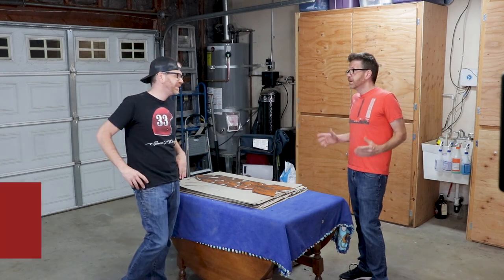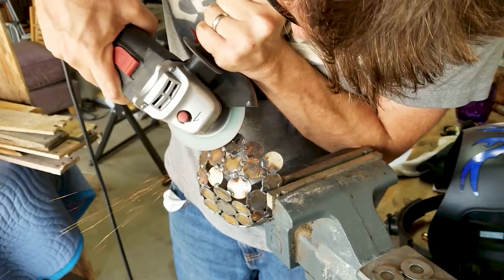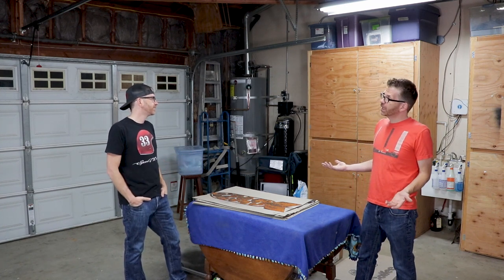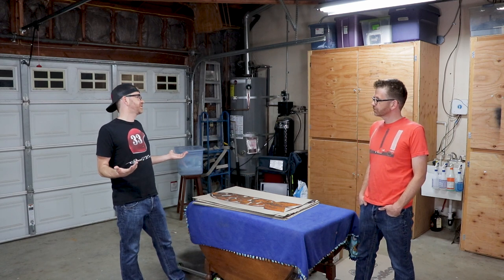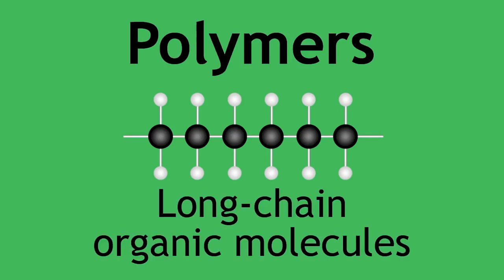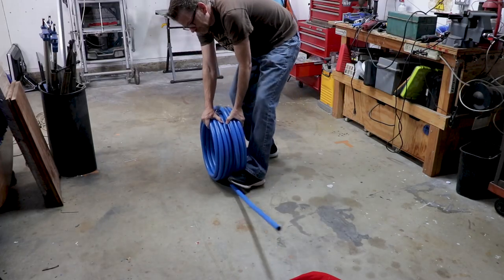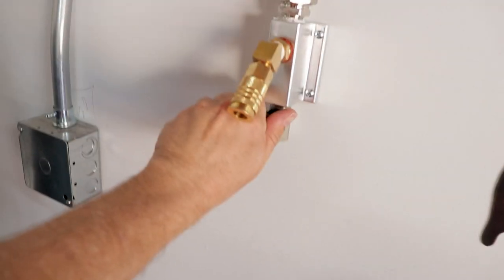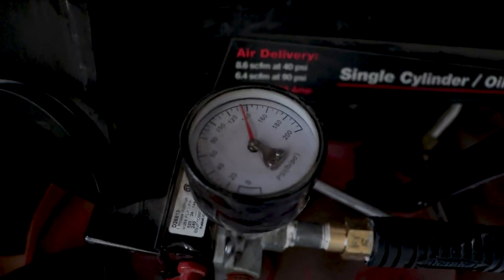Are Air Tools Worth it? MountainWerks Episode 2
Are air tools worth it? (MountainWerks Episode 2) I'm in the process of turning my garage into a serious shop and I've been considering a air system, but are they really worth the trouble of buying the air compressor, the piping and fittings? I decided  to do some research and find out. You'll learn the history of compressed air technology and find out how compressed air tools vs. electric tools match up. I ended up selecting a 3/4 in kit Maxline kit from Rapidair and cover the installation process.

Creative Commons Credits Stills:
Title Attribution Attribution
Otto von Guericke.
John Wilkinson (1728–1808), The Ironmaster Wrexham County Borough Museum
Blast Furnace Gas Engins with Blowing Cylinder Rankin Kennedy, Modern Engines, Vol II
Pneumatic Subway Esther Buley
"Ingersoll-Sergeant steam drill."  Maryland Geological Survey Volume Two, by W. B. Clark, 1898
Charles Brady King in Car Young Henry Ford: a picture history of the first forty years By Sidney Olson
United States Patent 513,941 of Pneumatic Tool by inventor Charles Brady King US Patent Office
Portable steam air compressor he Book of Modern Engines and Power Generators, vol. VI
Colored Pex Pipes No Attibution Needed canalization-coil-pipes-1381926/